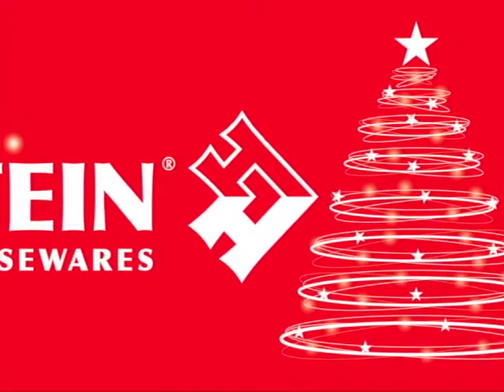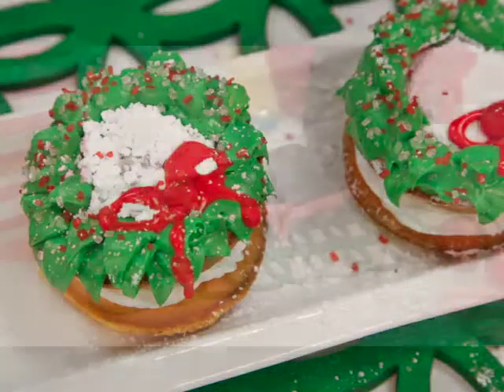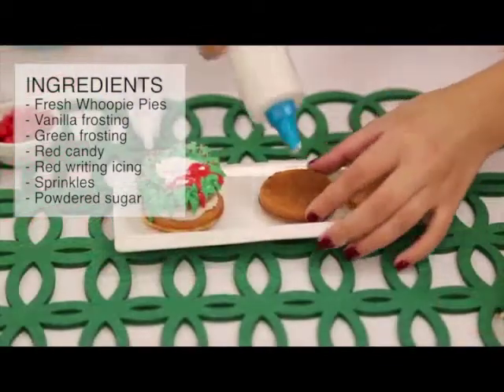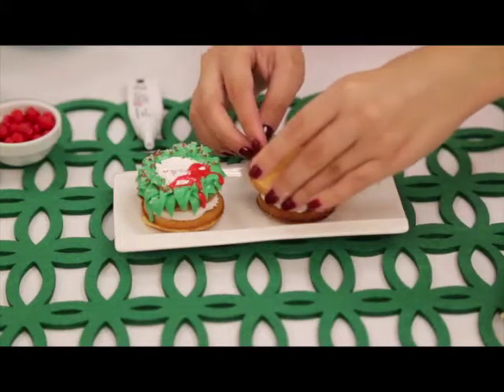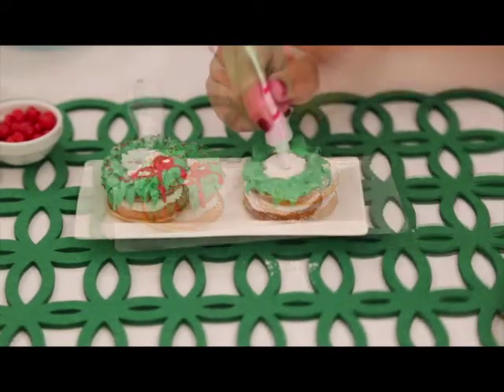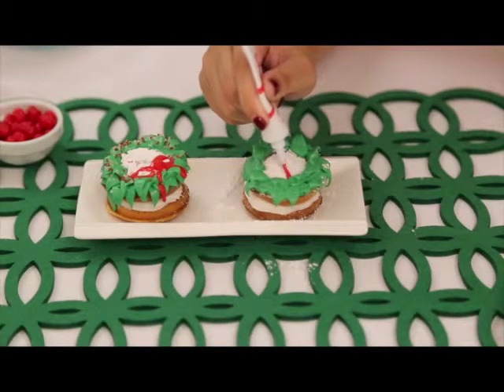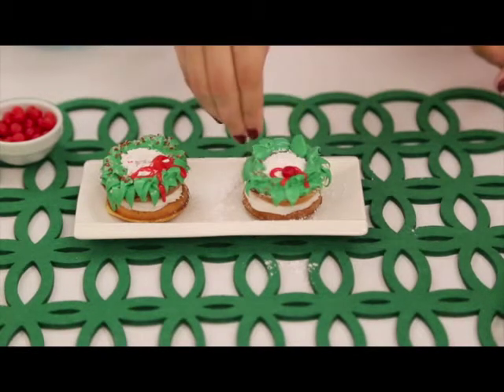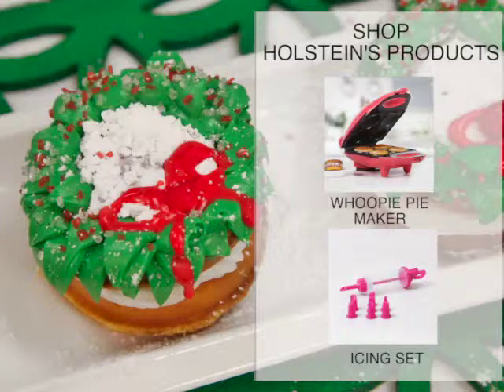How To Frost Holiday Wreath Whoopie Pies!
Master your decoration skills with Holstein! This time we decorated whoopee pies into Holiday Wreaths.

Ingredients:

- Already made whoopie pies
- Vanilla frosting
- Green frosting
- Red candy
- Red writing icing
- Sprinkles
- Powdered sugar

Steps:
1. Take your vanilla frosting and fill the middle of your whoopie pies.
2. Cover the top of the whoopee pies with your powdered sugar.
3. Using your Holstein icing set with the tip that has the slanted edge you are going to pipe green frosting around in a circle. We made about three circles layering the “leaves” on top of each other.
4. Afterwards using your red icing draw a bow and top off with sprinkles.